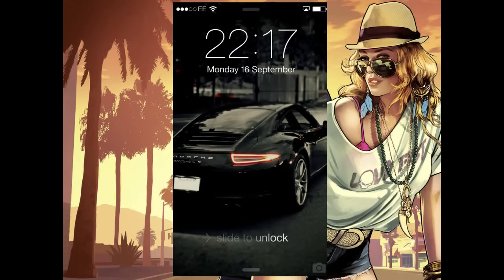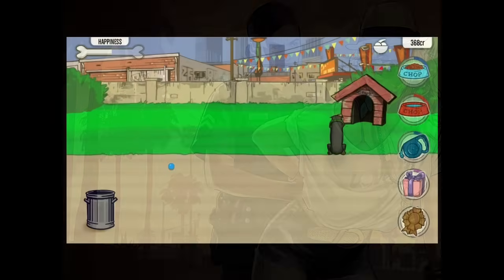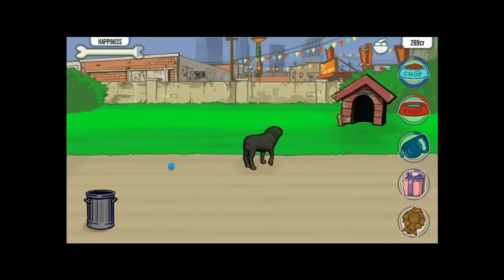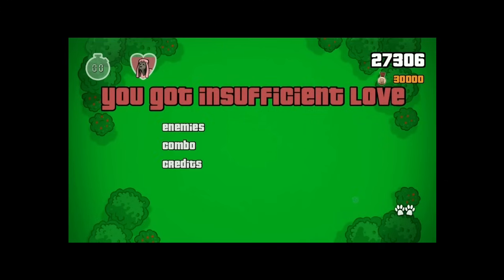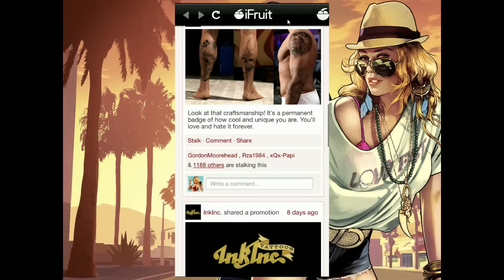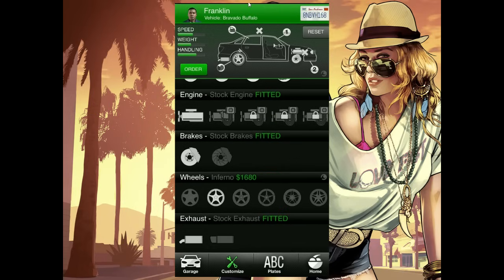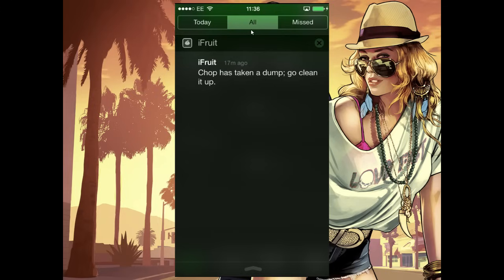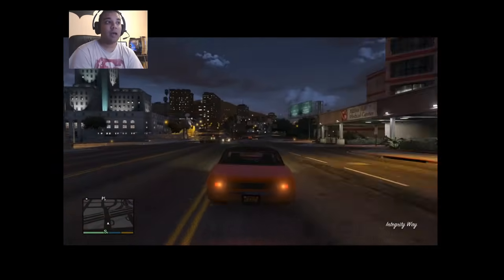Grand Theft Auto V iFruit App Tutorial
Grand Theft Auto V iFruit app for the IOS platform, if you have an iPhone, Rockstar has released an application that can be linked to your GTAV game on your console, enabling you to customise your car or taking care of Franklin's dog and much more.

In this video I talk about the few features and provide a tutorial and showcase of this app.

*ifruit is the creation of Rockstar games
*GTAV is the creation of Rockstar games